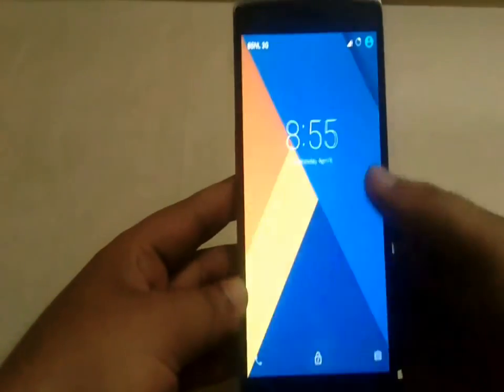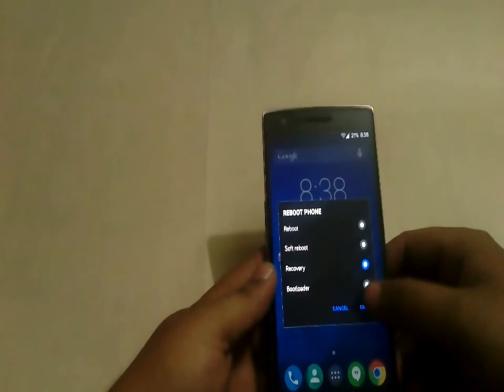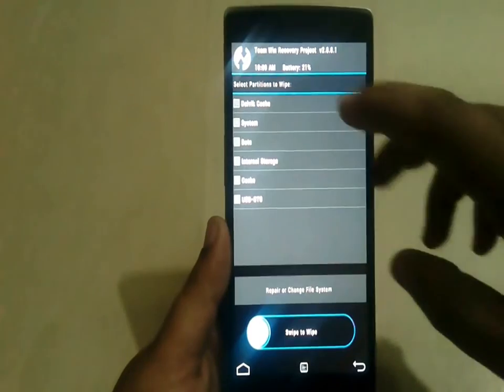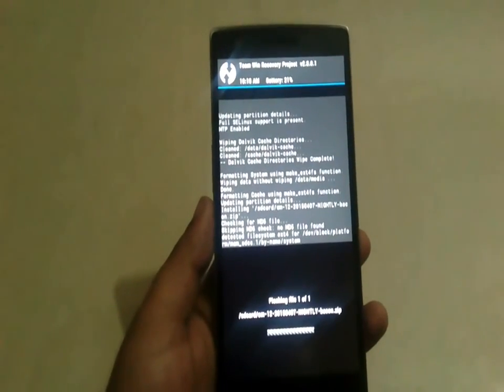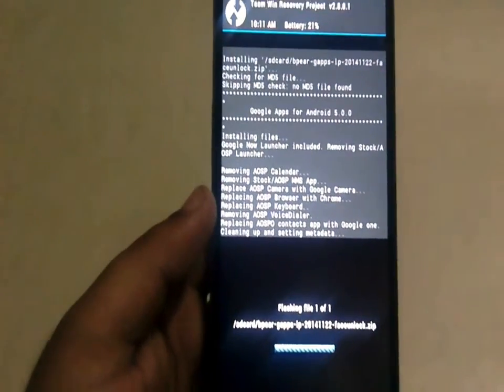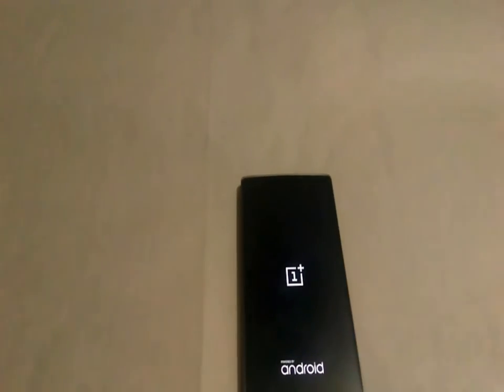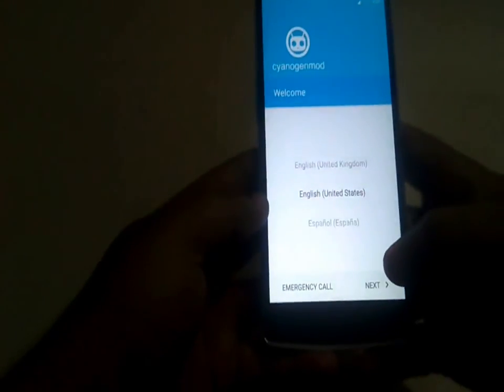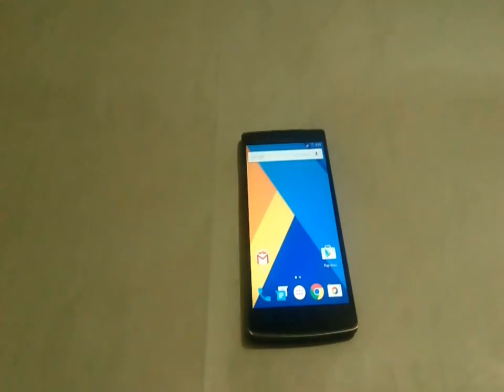[Tutorial] Install CM12 Nightly on OnePlus One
Installing CM12 Nightly on OnePlus One 64GB Sandstone Black Indian Variant! Nightlies after 05/04/2015 are almost stable only few minor bugs are there.

IMPORTANT NOTE :-

Make sure you do a full Nandroid backup using TWRP or CWM!

Flash it at your own RISK, we are not responsible for any Damage!!!

Downloads:-